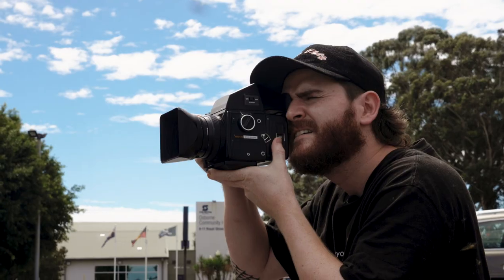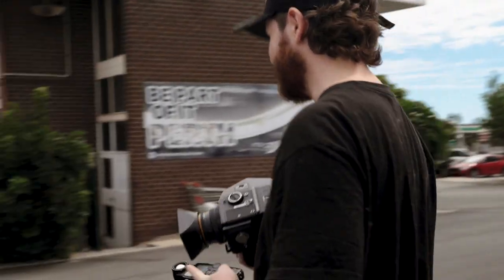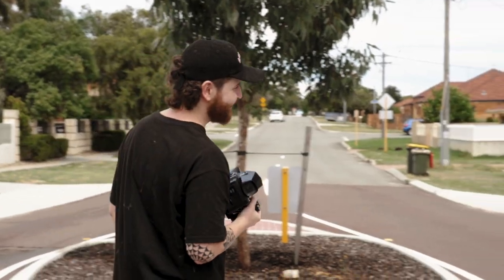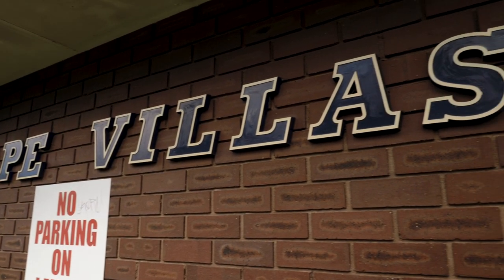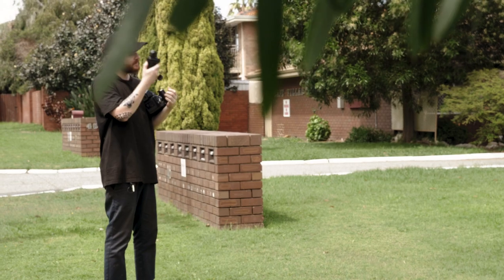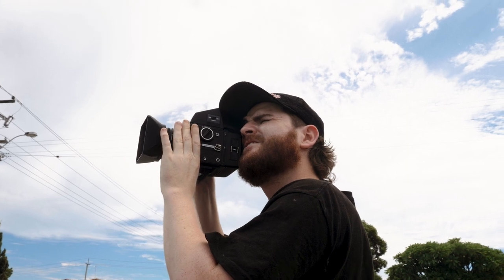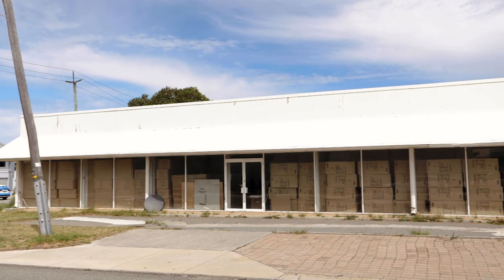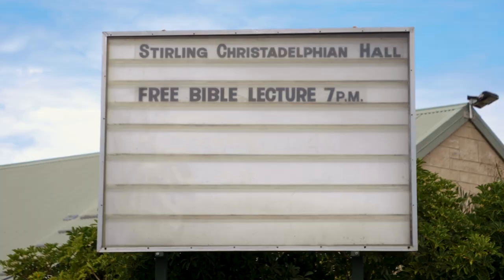Medium Format Photography with Dan Martin (Bronica SQ-A & Portra 160)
Welcome to Season Two of the 'Phlog', the series where we dive a little deeper into the photography process.

Episode Four is a special one, as we introduce you to our very first guest photographer - Dan Martin.

Perth-based like ourselves, Dan has been shooting on 35mm & 120mm film for 7 years now, putting together numerous exhibitions and photo series in that time.

Having recently moved house, Dan decides to capture some of the quirky industrial scenes that he's noticed in his new surroundings. All photographs captured on his Bronica SQ-A with Portra 160 film.

We hope you enjoy the shots!